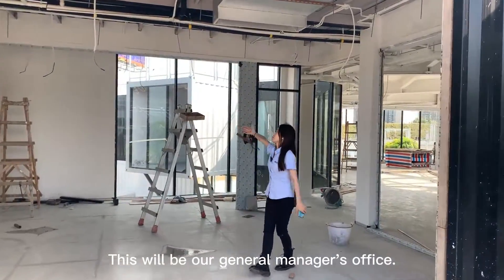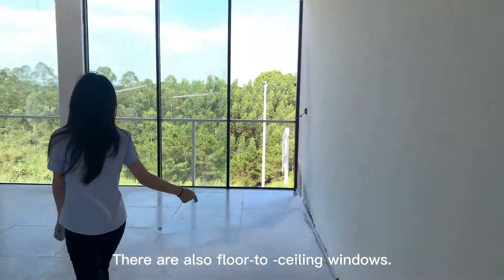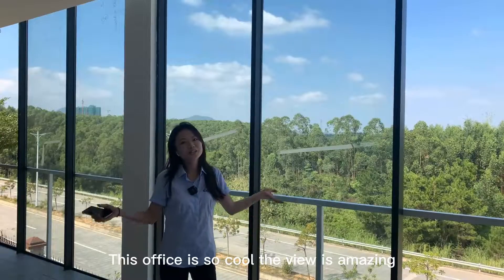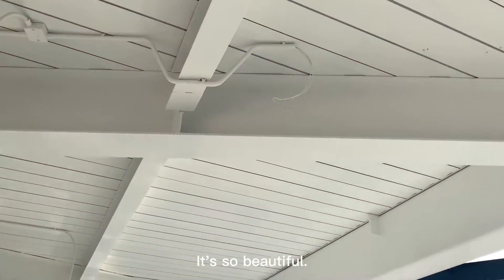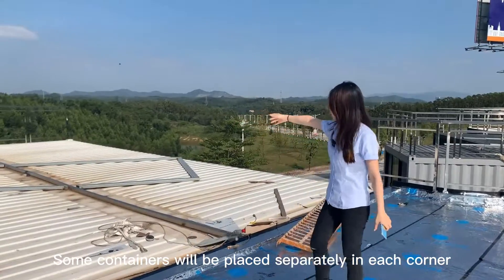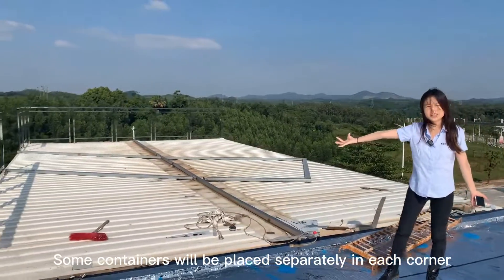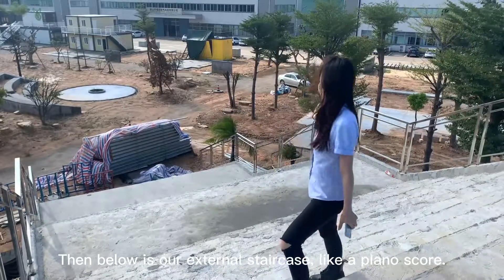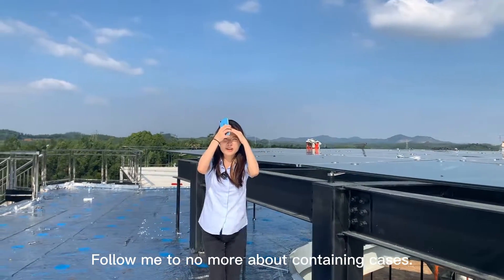do you wanna work in such office out of containers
Everybody could see theFloor tiles have been laid here. this office made by two customized container houses. it's  an outer garden. This will be our general manager's office.This office uses all floor-to-ceiling windows.This office is so cool, the view is amazing. The top is industrial style.it is so beautiful. The whole building is  built with steel structure and we are jumping on it without any swaying. some containers will be placed separately in each corner as relaxation. Then below is our external staircase, like a piano score. the introduction of five stars building is finished today.  follow me to know more about container case.